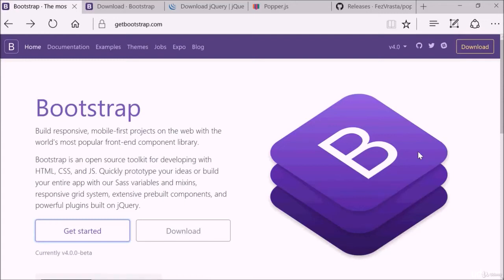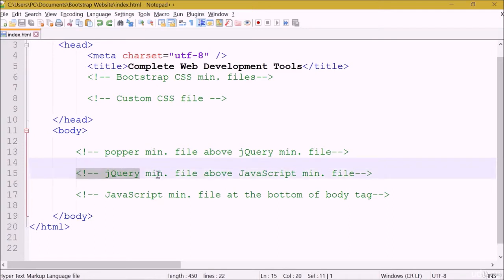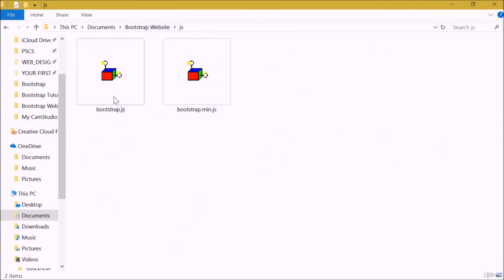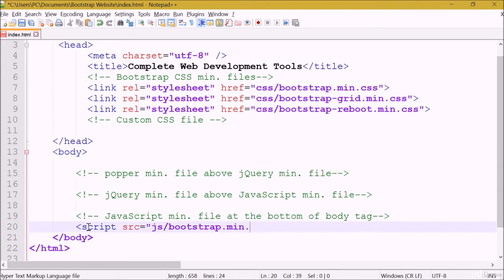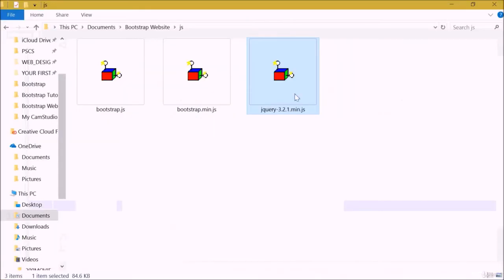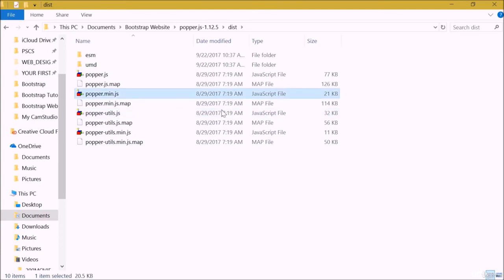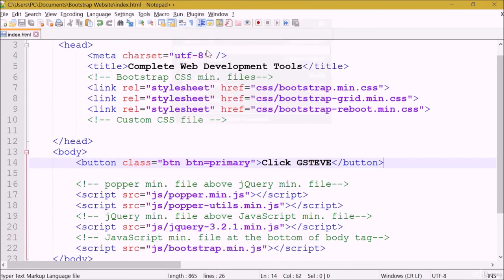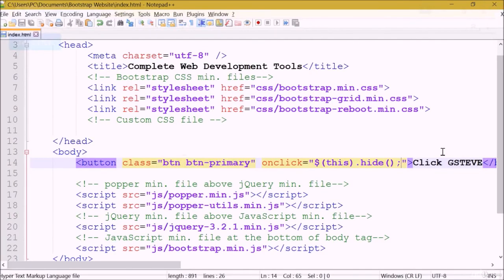Responsive Website Design With Bootstrap 4 For Beginners - learn Responsive Design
What you'll learnBecome a professional Web Developer and get hiredMaster modern Bootstrap fundamentals as well as advanced topicsMaster how to build modern websites with complete responsive features and mobile adaptabilitybuild a full Bootstrap website from scratchunderstand how Bootstrap grid worksLearn about Bootstrap tablesLearn about Bootstrap buttonsLearn about Bootstrap carouselLearn about Bootstrap NavigationLearn about Bootstrap jumbotronLearn about Bootstrap wellLearn about Bootstrap contextual propertiesShow moreShow less
In this course, you will learn the specific technologies that are the most in demand in the industry right now. These include tools and technologies used by the biggest tech companies like Google, Facebook, Instagram, etc… It’s geared specifically for people that want to learn employable skills in 2020.When you're learning to program you often have to sacrifice learning the exciting and current technologies in favor of the ""beginner friendly"" classes. With this course, you get the best of both worlds. This is a course designed for the complete beginner, yet it covers some of the most exciting and relevant topics in the industry.
Throughout the course we cover tons of tools and technologies including:You will build a full Bootstrap website from scratchYou will understand how Bootstrap grid worksYou will learn about Bootstrap tablesYou will learn about Bootstrap buttonsYou will learn about Bootstrap carouselYou will learn about Bootstrap NavigationYou will learn about Bootstrap jumbotronYou will learn about Bootstrap wellYou will learn about Bootstrap contextual propertiesEmenwa Global instructors are industry experts with years of practical, real-world experience building software at industry leading companies. They are sharing everything they know to teach thousands of students around the world, just like you, the most in-demand technical and non-technical skills (which are commonly overlooked) in the most efficient way so that you can take control of your life and unlock endless exciting new career opportunities in the world of technology, no matter your background or experience.
this is the best Responsive Design course. you can download and watch for free after enroll.